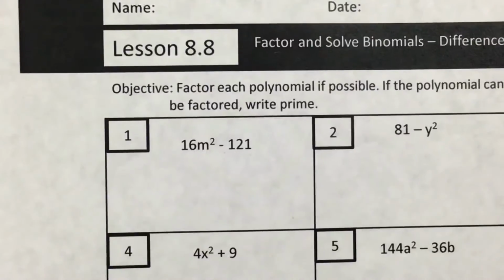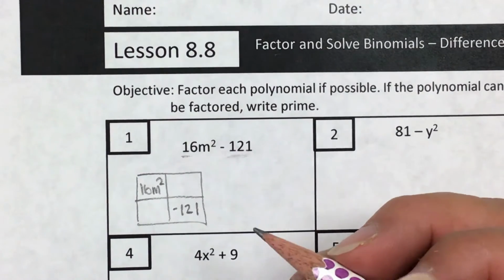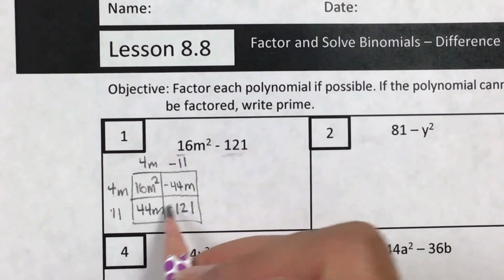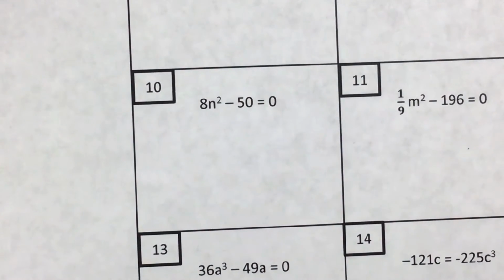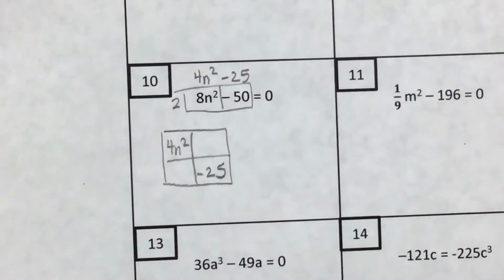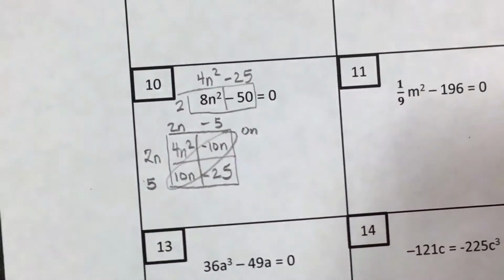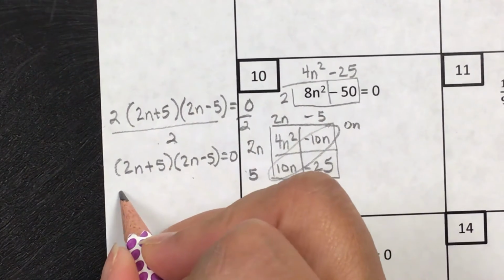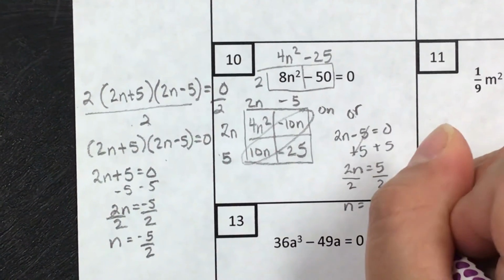8.8 Factoring Differences of squares